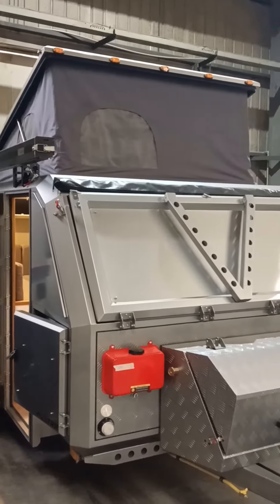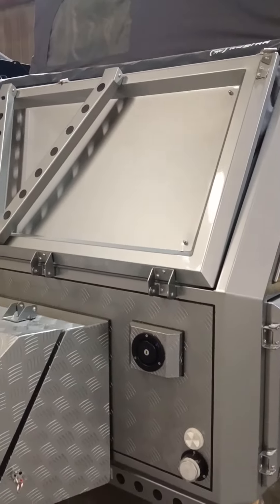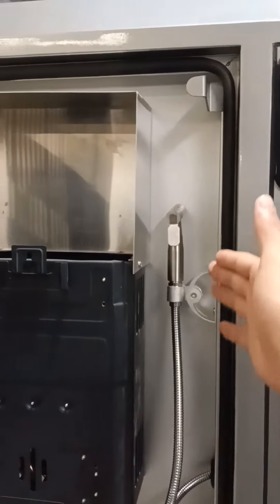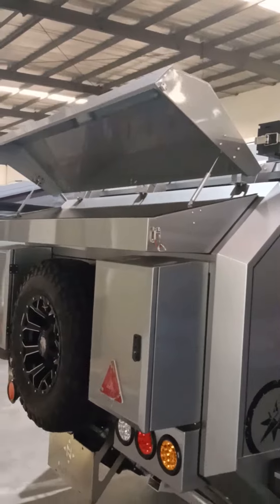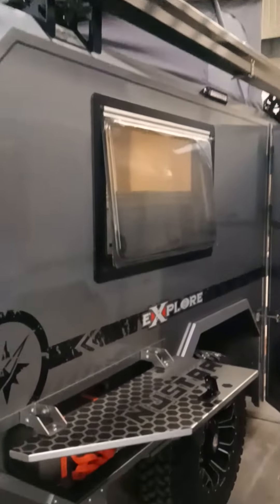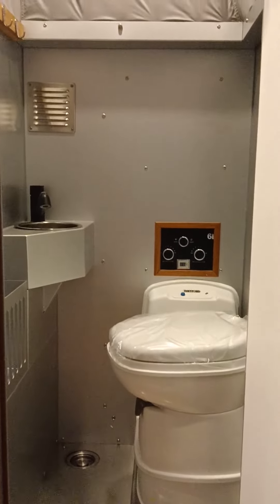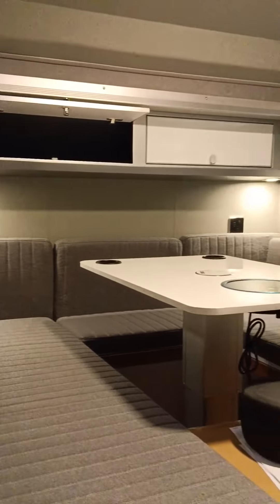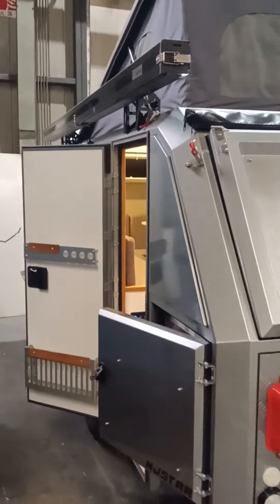Brief view of brand new njstar rv explore travel trailer interior and exterior with combination lock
🌍Njstar rv off road camper trailer official website;

🛒If you like quality watches for entertainment, below available;
Configuration below:
1. 5052 Aluminum ally shell for the exterior boxes and plates.
2. Independent suspension twin absorbers
3. Hot dip gavalized chassis under the high strength steel Q345.
4. US ball coupler.
5. Customized inner side decoration and functional.
6. Stainless steel slide out outdoor kitchen.
7. Inside the camper restroom and shower room.
8. Off road spare tire and 3mx3m side tent top quality.